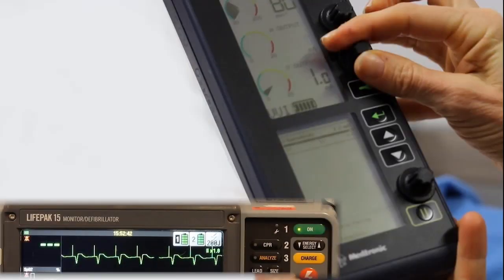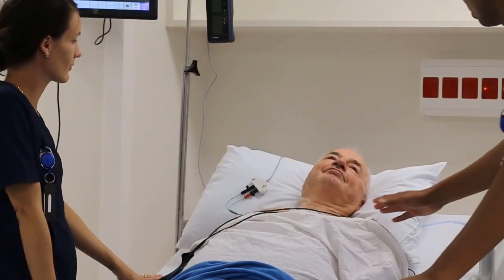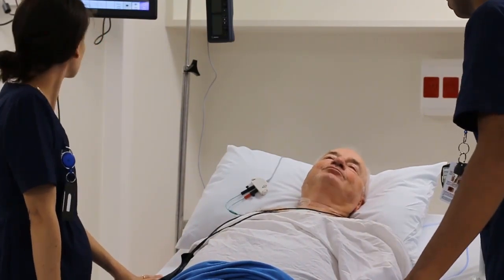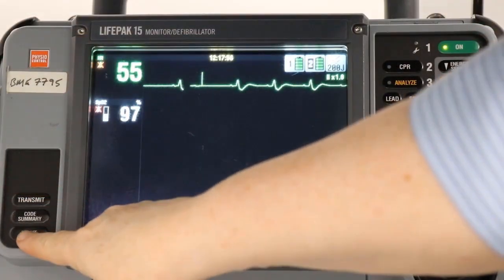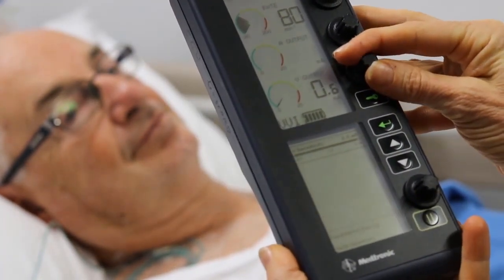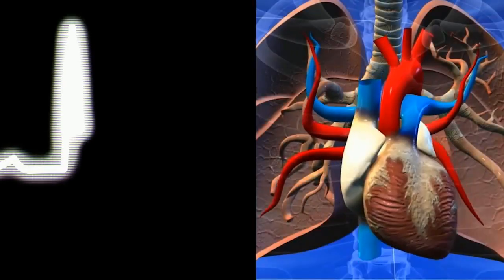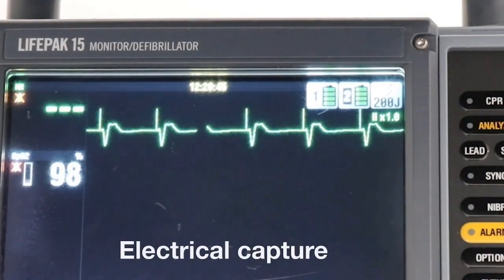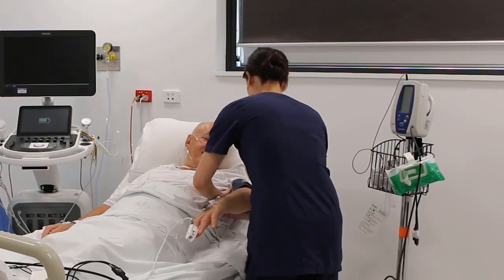Temporary venous pacing wire insertion (threshold testing)